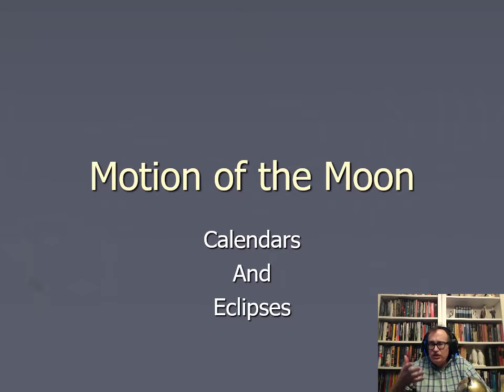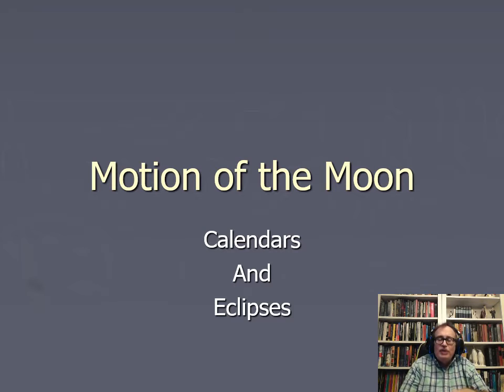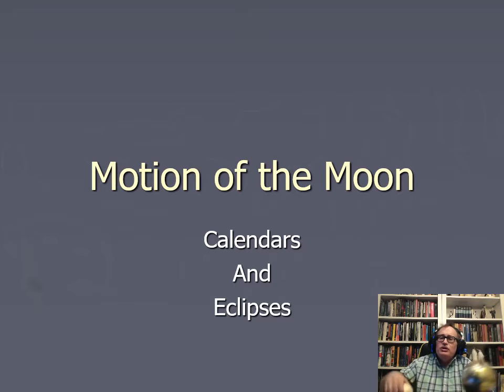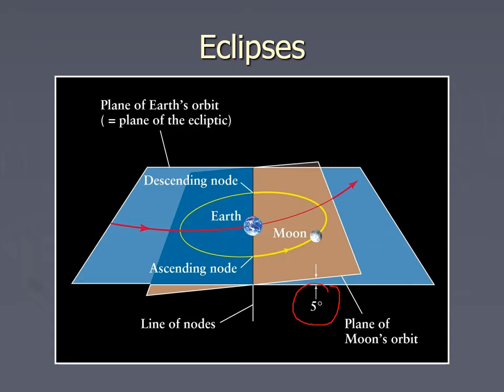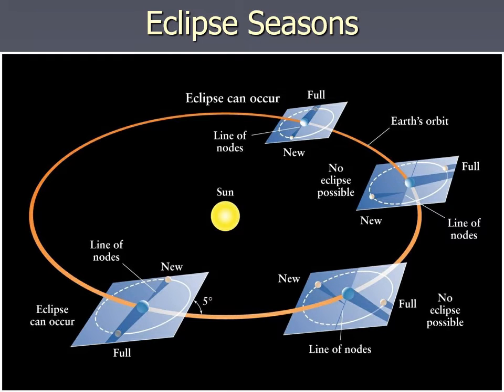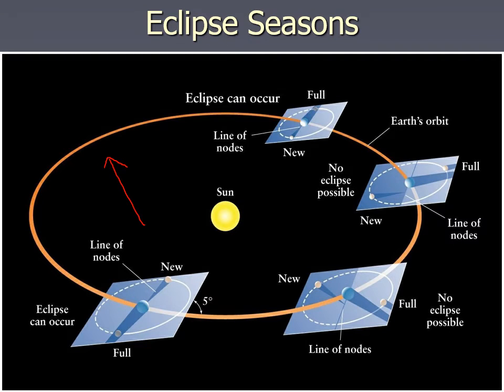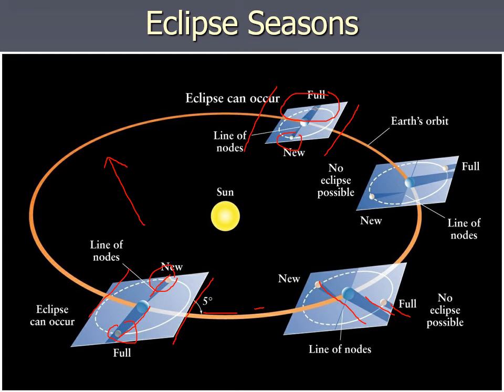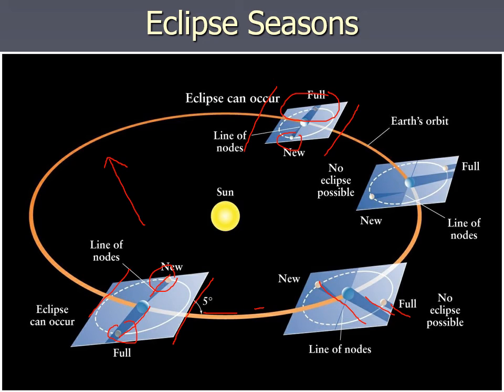PHYS 1404 Introduction to Eclipses